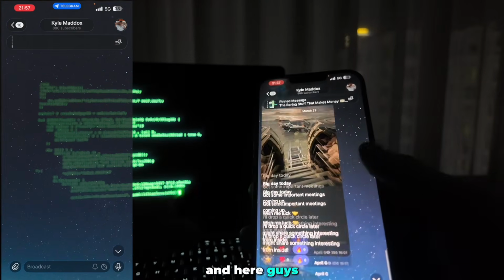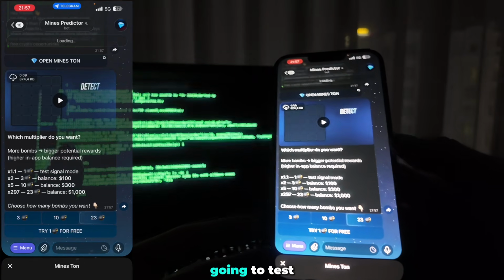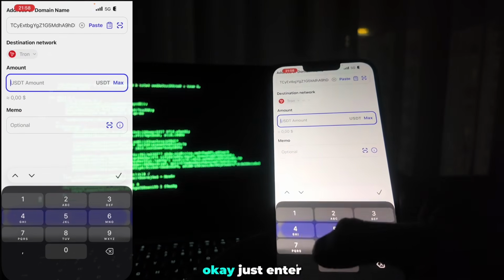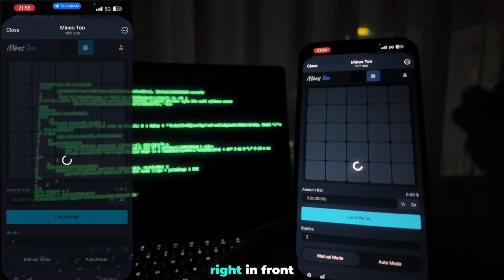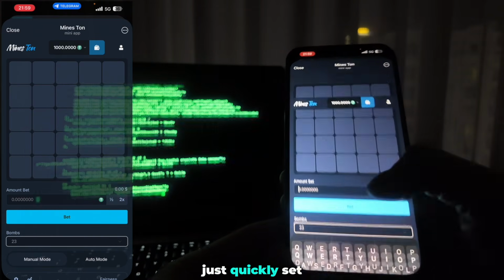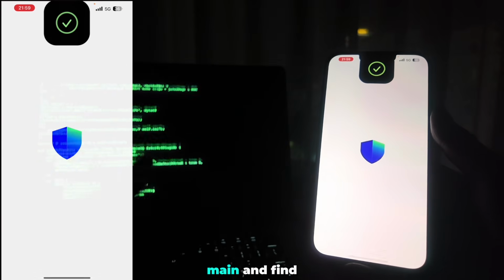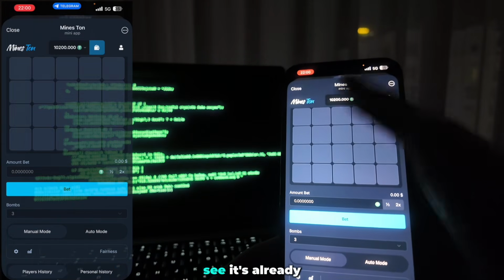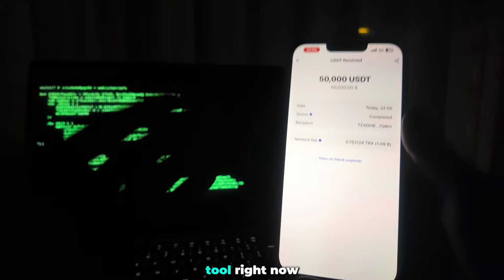👉 Tested How to Get Free USDT in a New App 💰 Honest Results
What if a new app could actually give you free USDT so would it really work in 2026? In this video, I test a new free USDT tool live and show exactly what happens step by step.

Check the pinned comment👇

I’ve been researching how to get free USDT and different free crypto methods for a while - checking Telegram apps, crypto communities, and new tools, and honestly, most “free USDT” methods either don’t work or are outdated. So today I decided to test one new app that promises free USDT and see if it actually works in real conditions.

You’ll see the full process from start to finish: launching the app, setting everything up, completing the steps, and checking the final results in real time. This is a real free USDT experiment with no cuts - just a live test so you can understand how free crypto tools actually work.

Hey, my name is Kyle Maddox. I’m a ex IT manager and now I test free crypto tools, new apps, and different crypto earning methods to figure out what реально works and what’s just hype.

📊 This video is for:
people searching how to get free USDT
users looking for free crypto apps
beginners in crypto earning
anyone interested in free crypto experiments

🔍 What’s inside this video:
testing a new free USDT app
step-by-step setup process
Telegram crypto game walkthrough
live updates and real results
honest reaction after testing

💬 Got a tool you want me to test next? Drop it in the comments - I read everything.

This video is for educational and entertainment purposes only — not financial, investment, or gambling advice.
Using any digital tools, apps, or game-based platforms (like the ones shown) may carry risks, including technical issues, market volatility, regulatory limitations, or potential addiction. No outcomes, earnings, or results are guaranteed — values can change unpredictably and may lead to partial or total loss. Viewer discretion advised: 18+ only.If you or someone you know struggles with gambling behavior, seek help from resources such as Gamblers Anonymous or WHO hotline directories.No Guarantee of PerformanceEverything shown in this video is informational only.It does not encourage or promote participation in any apps, platforms, or activities involving financial risk.Do not replicate anything shown on screen. Always DYOR and consult qualified professionals before making any decisions.Responsibility and UseBy watching or engaging, you acknowledge that everything you do online is at your own risk.I am not affiliated with, promoting, or partnered with any of the tools or apps shown.You remain fully responsible for your own actions — act legally and responsibly.